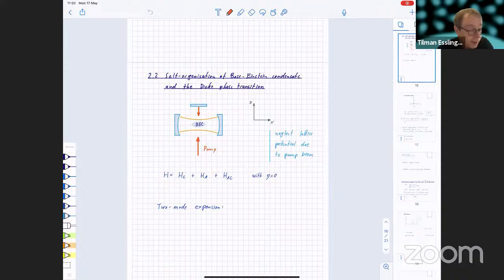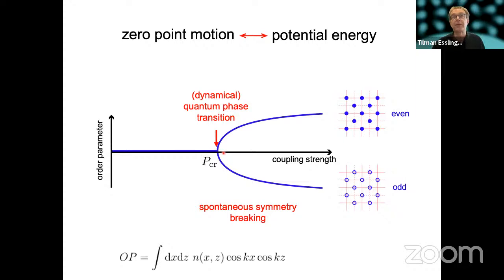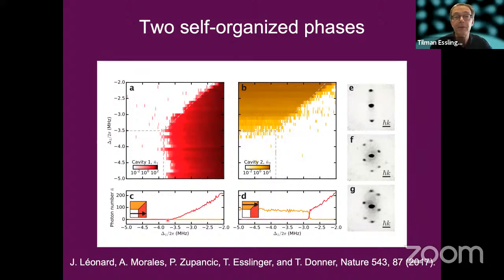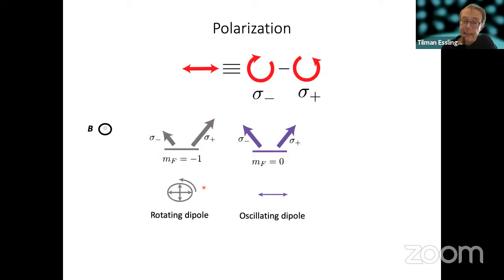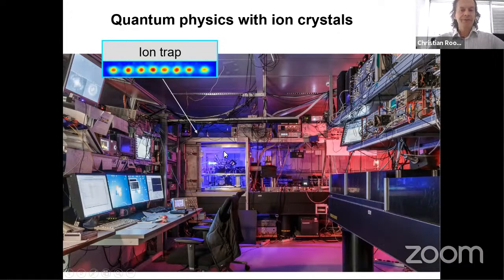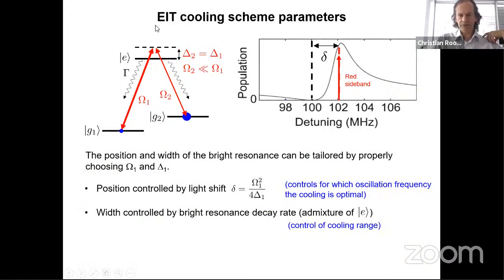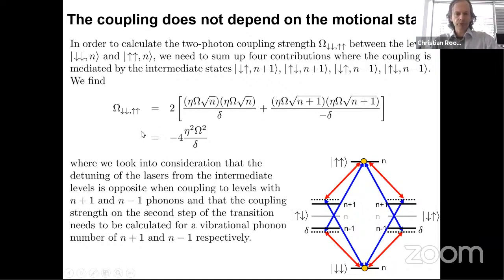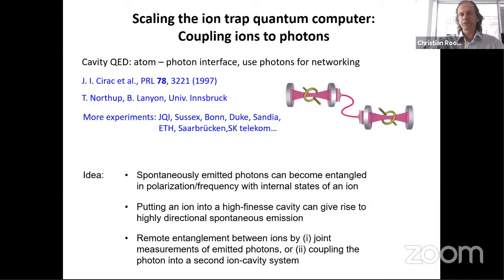School on Trapped Atoms, Molecules and Ions - Day 6 - Tilman Esslinger, Christian Roos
PROGRAM

ORGANIZERS

Bimalendu Deb (IACS Kolkata), Sourav Dutta (TIFR, Mumbai) and Saikat Ghosh (IIT Kanpur)

VENUE: Online

The lecture topics are categorized under four categories:

1. Trapped ion quantum computing and simulation
2. Rydberg systems
3. Ultracold molecules and mixtures
4. Emergent topics in AMO sciences

Eligibility: We encourage young researchers and students (who have completed at least 1 year of MSc by May 2021) to participate in this program and to apply online.

Application start date: March 1, 2021.